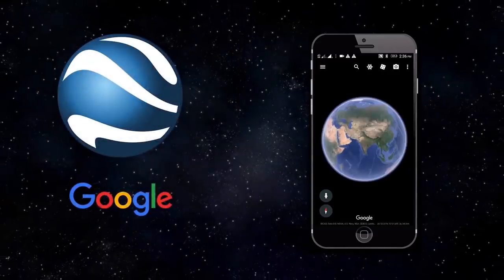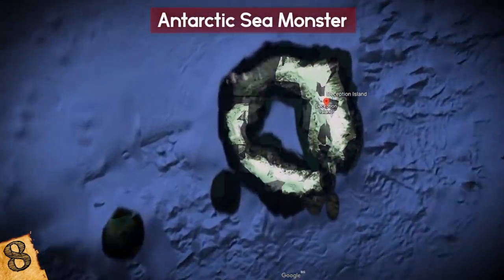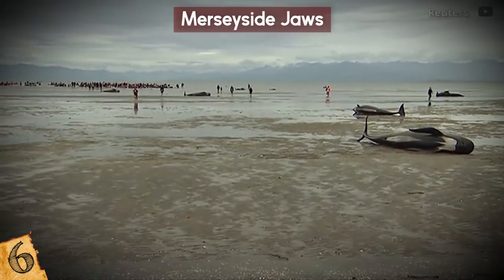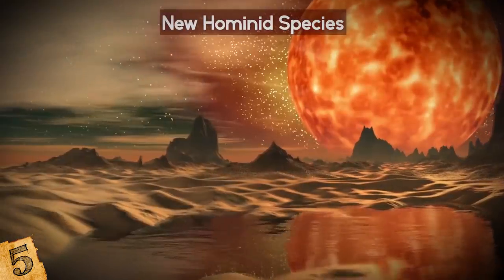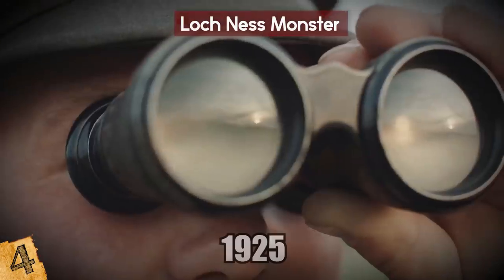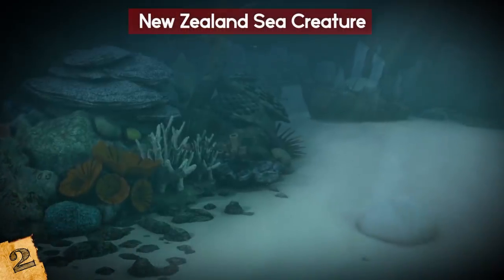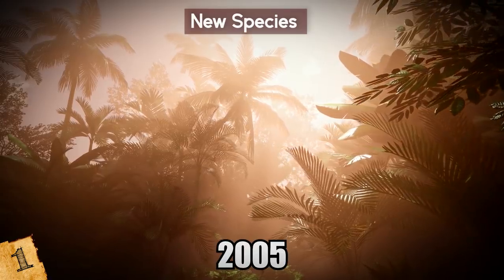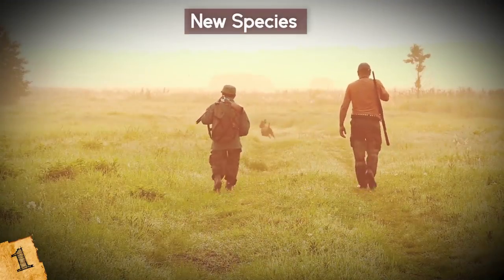Most MYSTERIOUS Creatures Spotted On Google Earth!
Check out the Most MYSTERIOUS Creatures Spotted On Google Earth! From unexplained sightings of sea monsters to other strange discoveries made on google maps, this top 10 list of mysterious creature sightings on google earth will amaze you!

8. Antarctic Sea Monster
In June 2016, someone posted they had seen an eerie green glow in the depths of the waters off Antarctica thanks to Google Earth. At first glance, everything looks normal around Deception Island in the South Shetlands. But, when you zoom in, there are some dark spots, and then, the green glow coming out of nowhere. People started speculating it was actually the Kraken!

7. Bigfoot
Legends of Bigfoot can be traced back to Native American and European folklore, but there are versions of a big, hairy, human-like beast all over the world. Reports of Bigfoot or Sasquatch are prevalent in the Pacific Northwest, particularly British Columbia, Oregon and Washington. A small minority of anthropologists have not ruled out this creature’s existence and in 2013, it seems that one was spotted by Google Earth.

6. Merseyside Jaws
In December 2010, 36-year-old Simon Hoban noticed what looked like a gigantic shark when he looked at the Albert Dock in Merseyside, England using Google Earth. Albert Dock is a major tourist attraction in the city and is often used for community events.

5. New Hominid Species
In 2010, a new species of hominid was revealed via the discovery of two fossil skeletons in South Africa, providing a valuable evolutionary link between the early hominid genus Australopithecus and Homo, the one us modern humans belong to.

4. Loch Ness Monster
It’s hardly surprising that Google Earth has been a popular tool used by arm-chair researchers in their pursuit to find mythical creatures. In 2014, two novice Loch Ness monster hunters named Peter Thain and Andy Dixon captured what they believed to be photos of Nessie using Google Earth on their iPhones.

3. Crabzilla
In October of 2014, the British newspaper Sunday Express published an aerial image of a massive crab off the coast of Whitstable, UK. Thought to be around 50 feet long (15 m), the gigantic creature was dubbed “Crabzilla,” and the picture went viral. The photograph first appeared the year before in a blog called Weird Whitstable, which also posted an image of two gargantuan crab pincers reaching out of the water as children play on the dock above.

2. New Zealand Sea Creature
In late 2014, an engineer named Pita Witehira spotted a giant mystery sea creature off New Zealand’s famous Oke Bay, located along the east coast of the North Island, using Google Earth. It looked like a long dark line in the water, like a snake following a boat.

1. New Species
In the African country of Mozambique, there’s a mountain that was untouched by human and scientific interference for a very long time - perhaps forever. It’s called Mount Mabu, and it’s located within the country’s dense, thick rainforest, which is surrounded by savannah. Not only did its environment help keep it isolated, but the civil war of Mozambique, which lasted from 1977 to 1992, contributed to the area’s preservation.